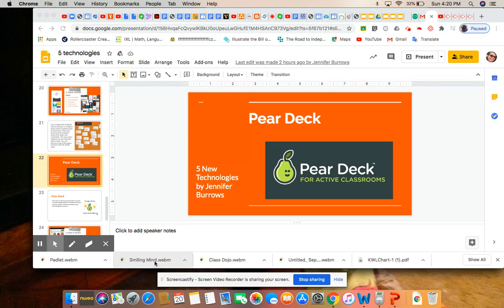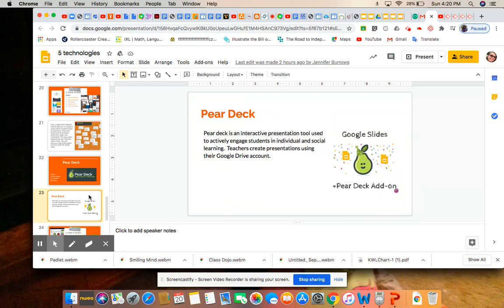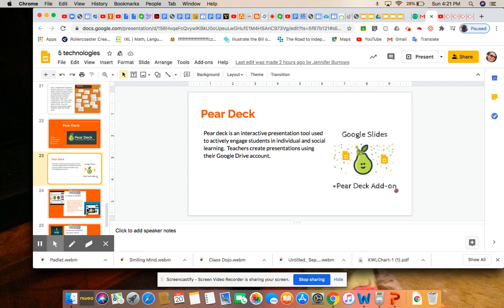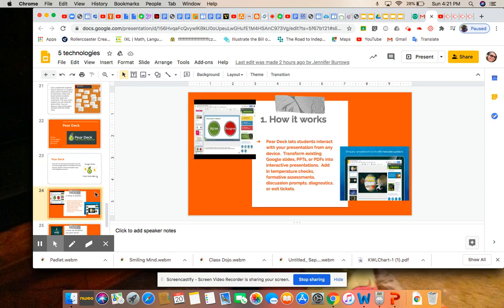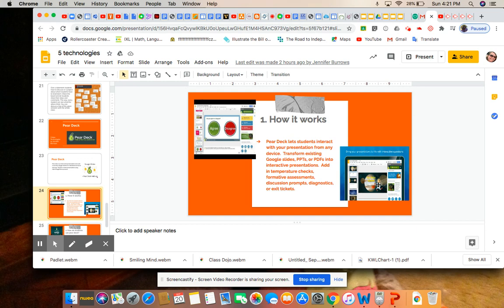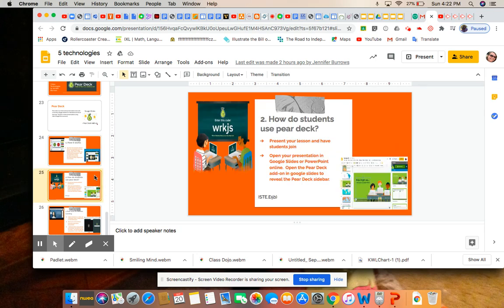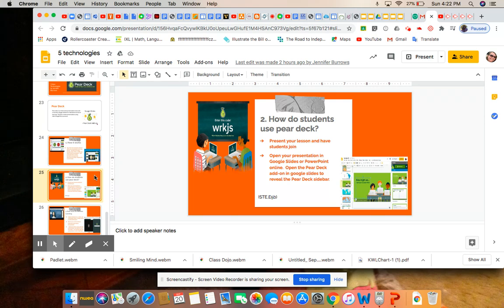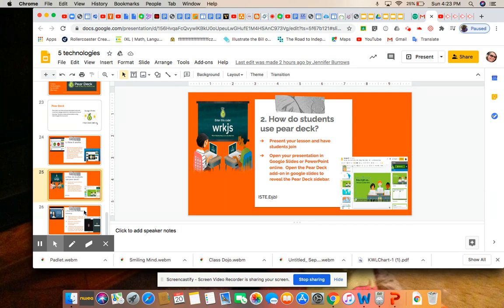Instructional Tutorials- Pear Deck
Pear Deck